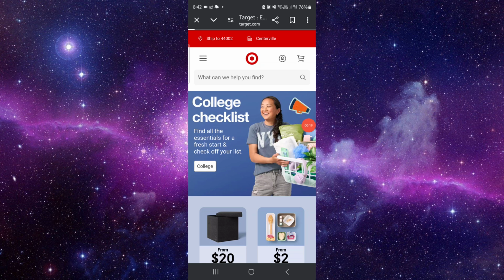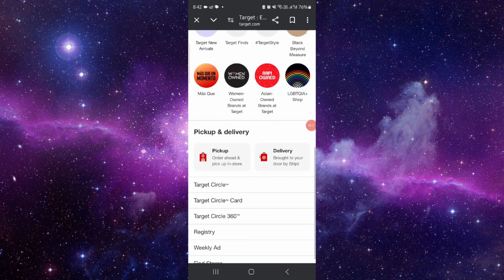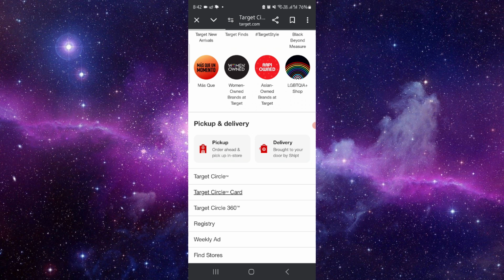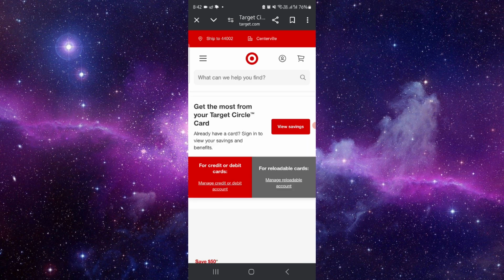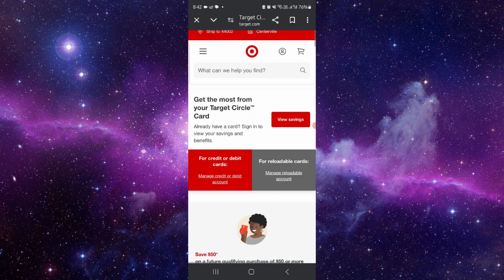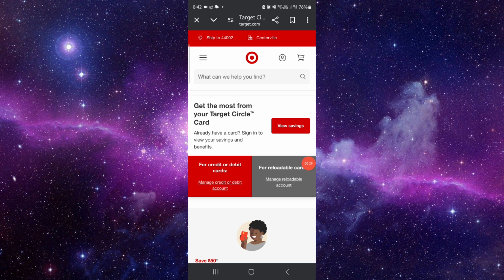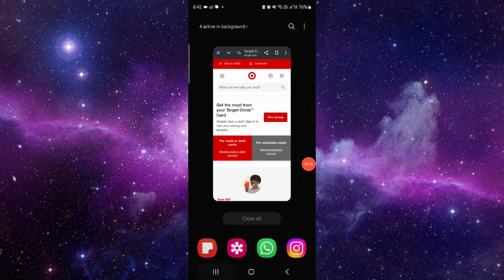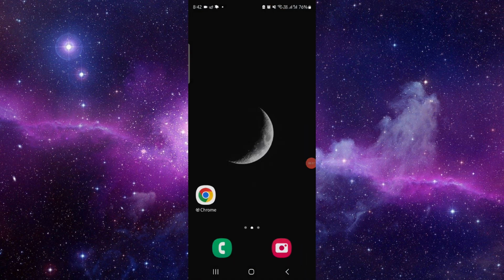✅ How Do I Pay With Target Gift Card In Store? (How To Pay With Target Gift Card In Store)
Learn how to pay with a Target gift card in store with our full guide. This video provides step-by-step instructions to help you use your Target gift card for purchases.

Key Learning Points:
• Paying with Target gift card in store
• Step-by-step guide
• Tips for smooth transactions